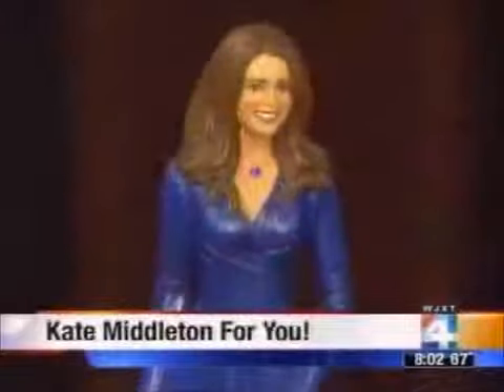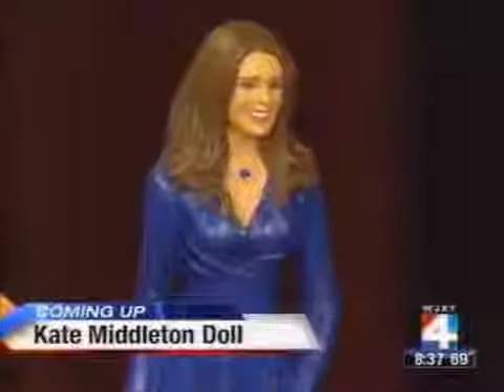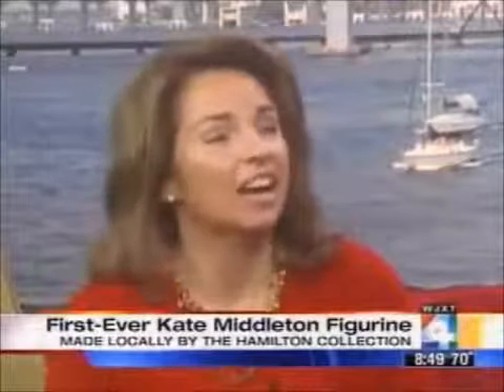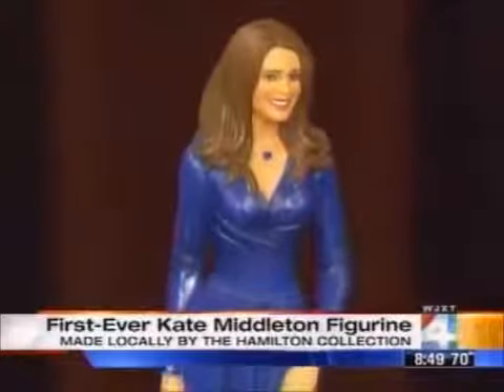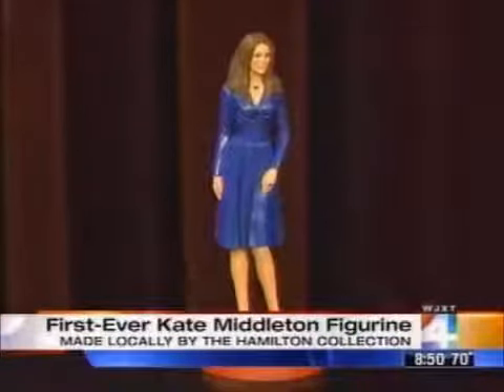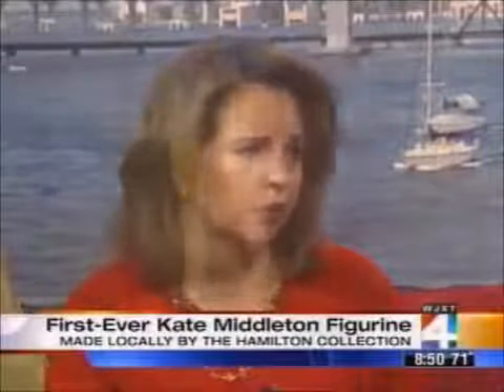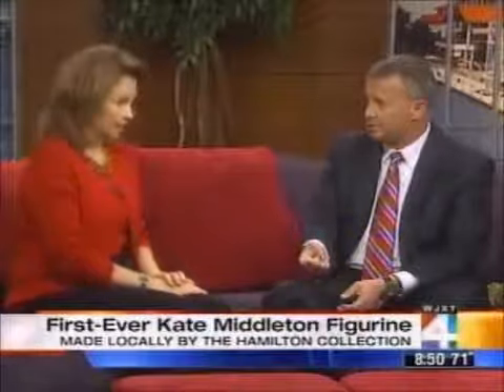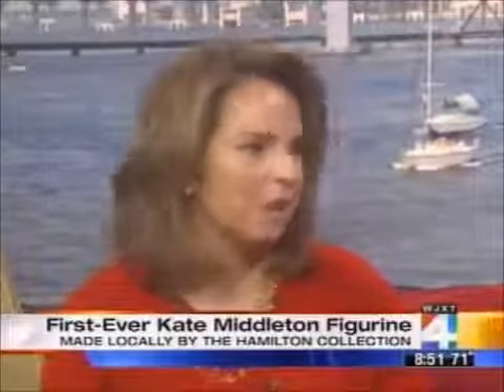Future Princess Kate Middleton Fashion Figurine Collection by Hamilton Collection WJXT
The first-ever Kate Middleton figurine, "A Royal Engagement," part of the "Kate Middleton, The Future Princess Collection," the figurine is available for purchase from The Hamilton Collection,